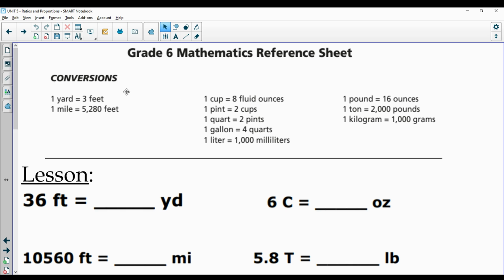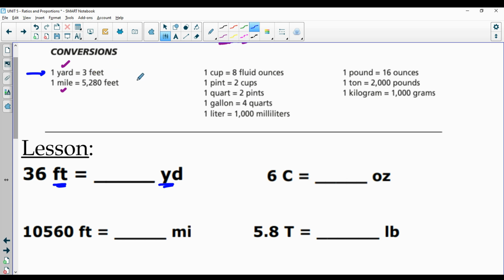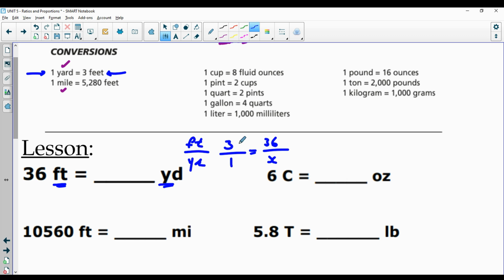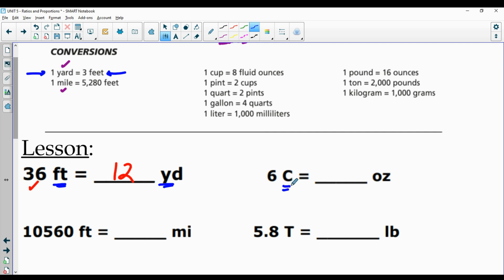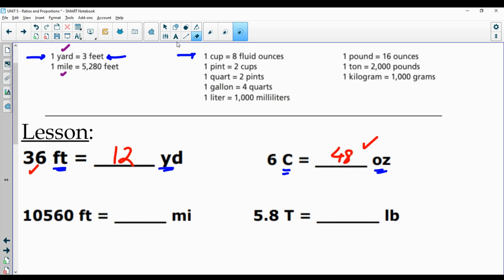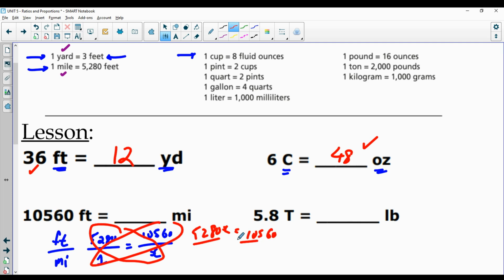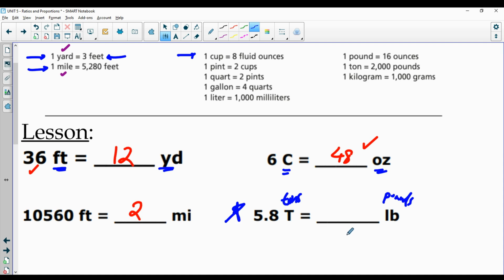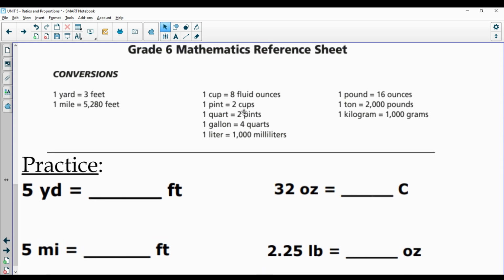Homework Time with Mister Ng #70